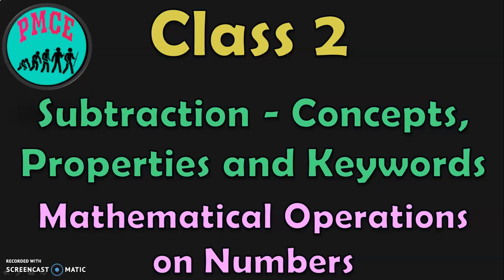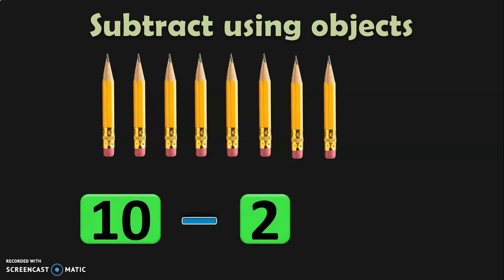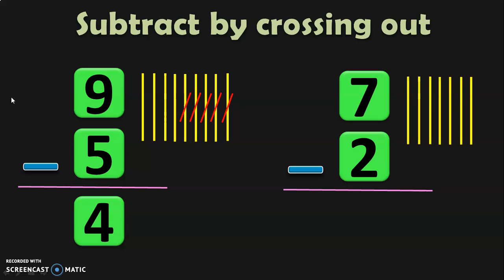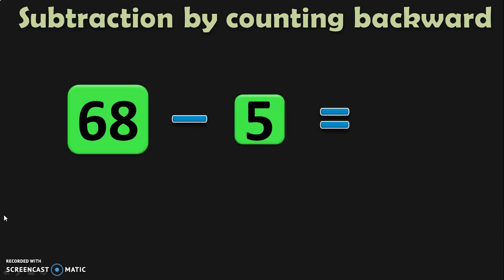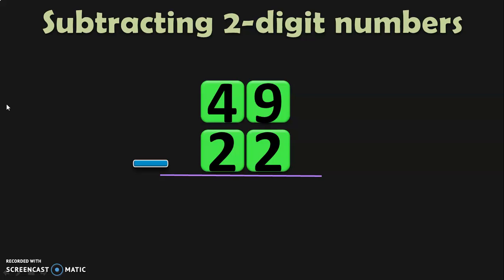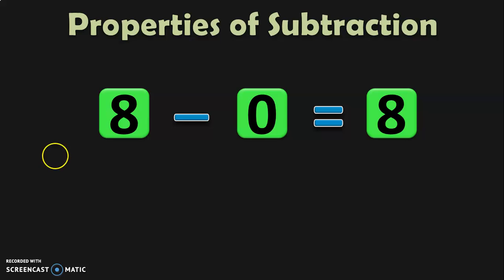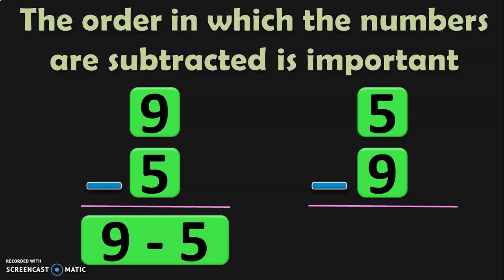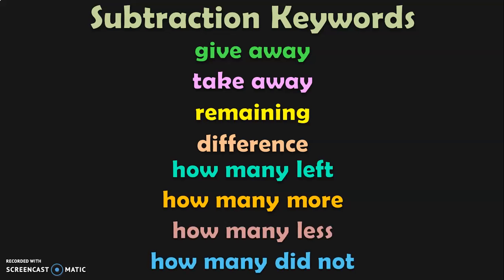Class 2 | Subtraction KEYWORDS, PROPERTIES and CONCEPTS | PMCE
What are the subtractionsums, propertiesofsubtraction, subtractionkeywords which the children need to be clear with for doing Class2subtractionsums ? You will see all this with examples in this video of @PriMathConceptsEvolution .

Links to SUBTRACTION videos in CLASS 2:
Watch this video NEXT: